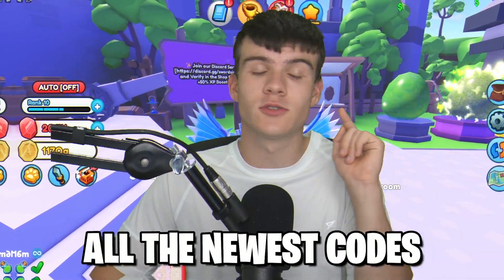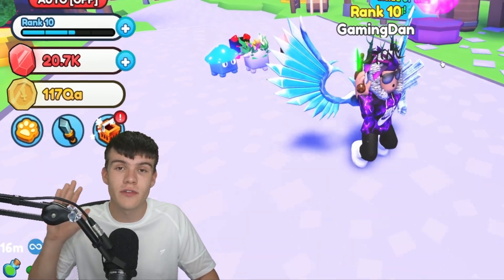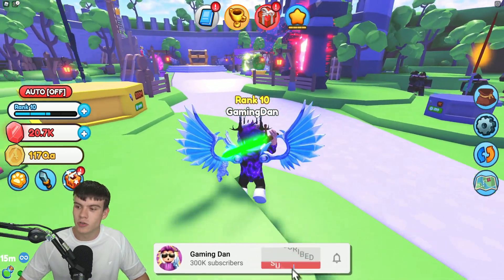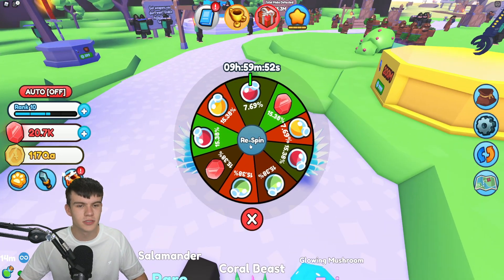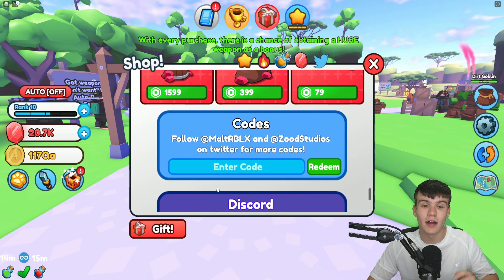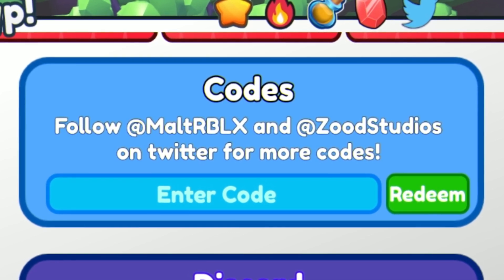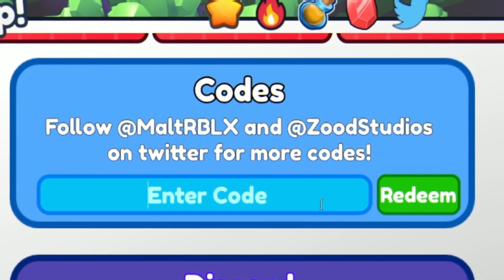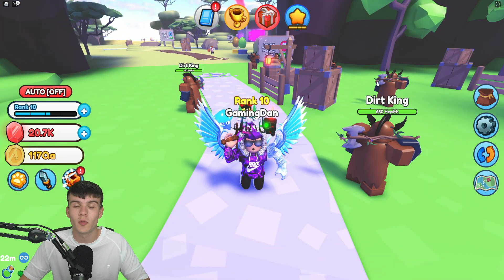*NEW* ALL WORKING UPDATE 8 CODES FOR SWORD SIMULATOR! ROBLOX SWORD SIMULATOR CODES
In this video I will show you ALL Sword Simulator CODES on Roblox! The NEW codes will give you rewards for Sword Simulator...